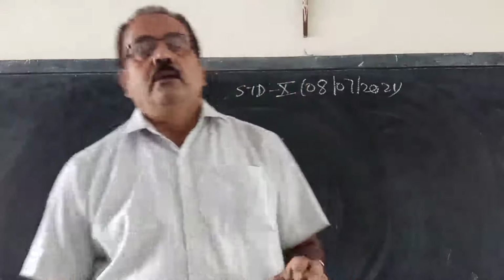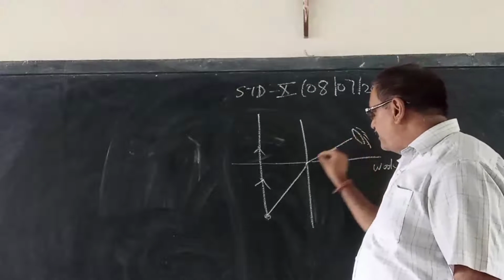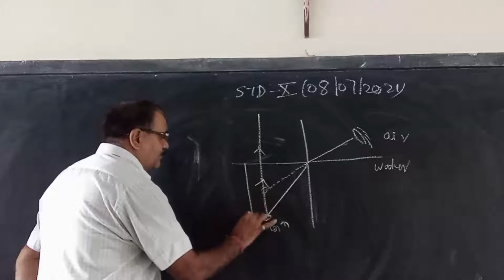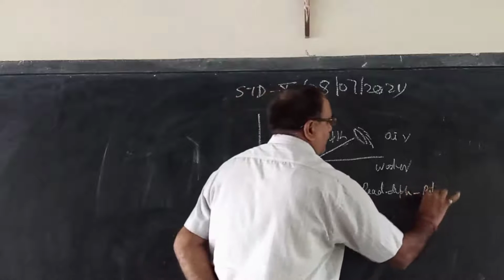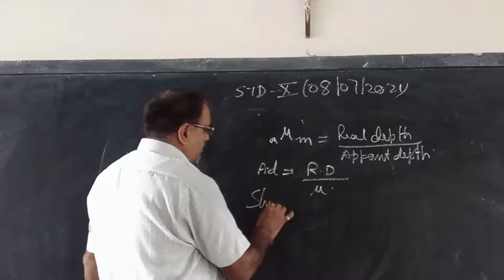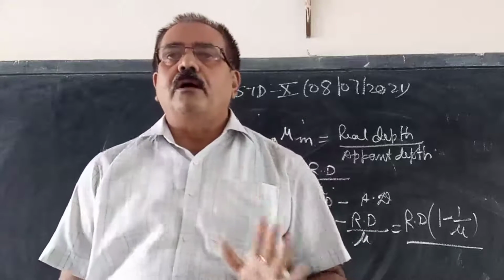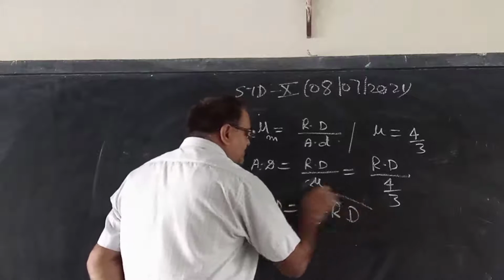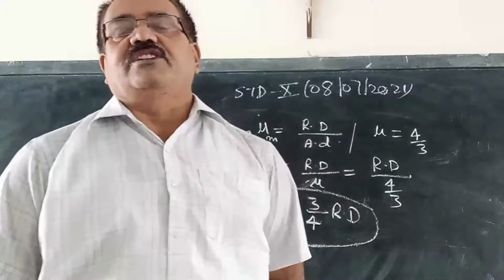(07/07/2021), STD-10, Physics, Chapter-4